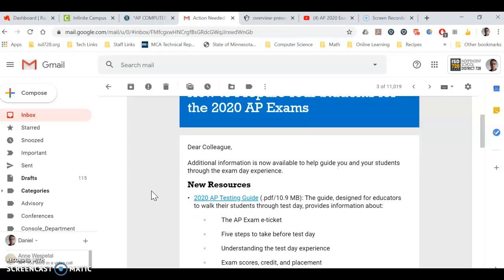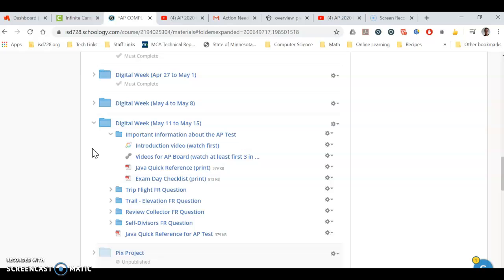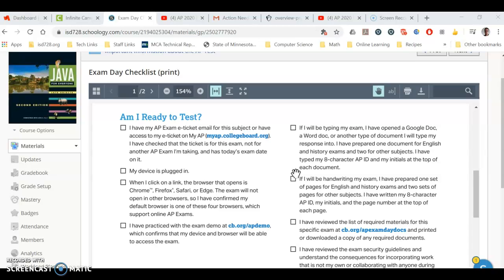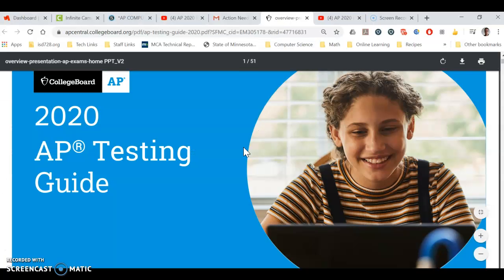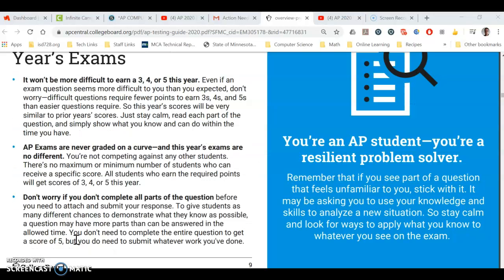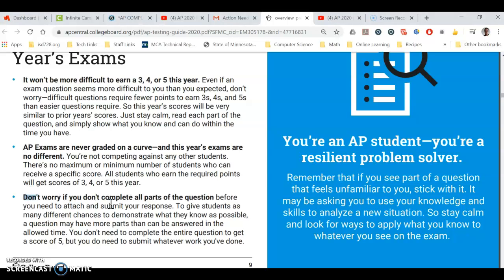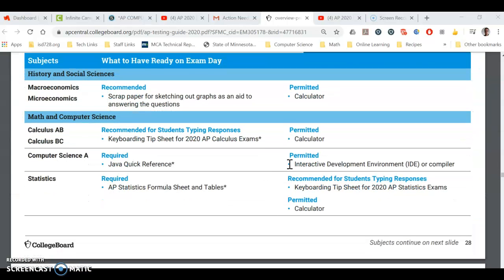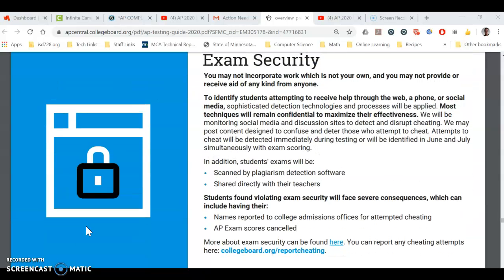Information about this years AP CS test